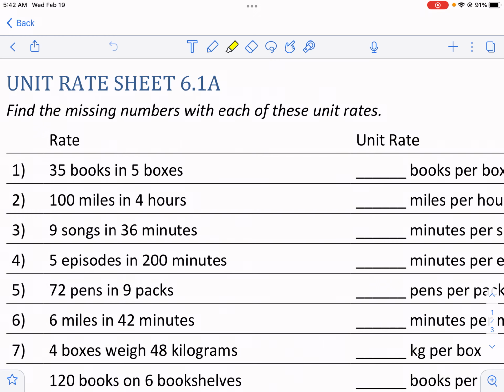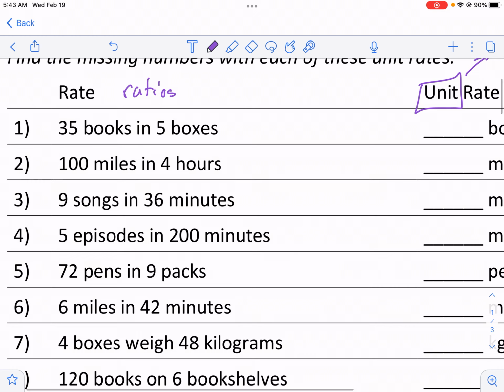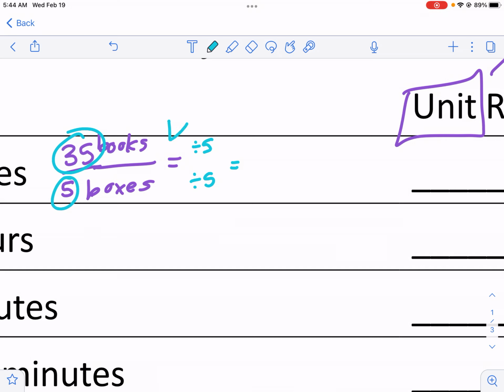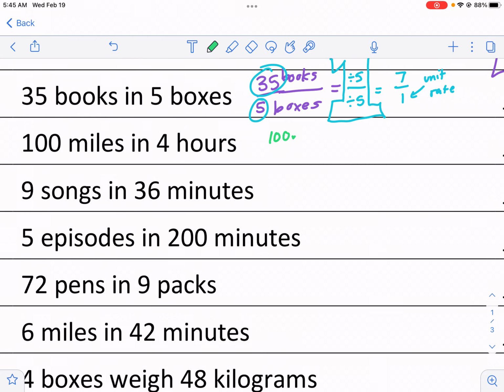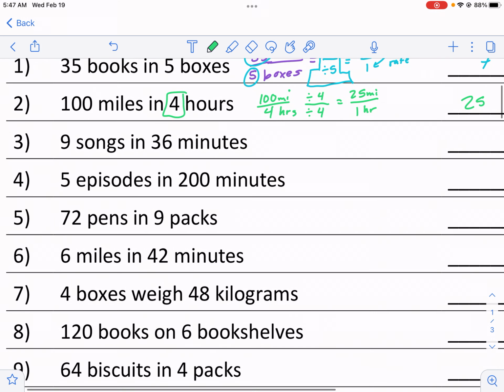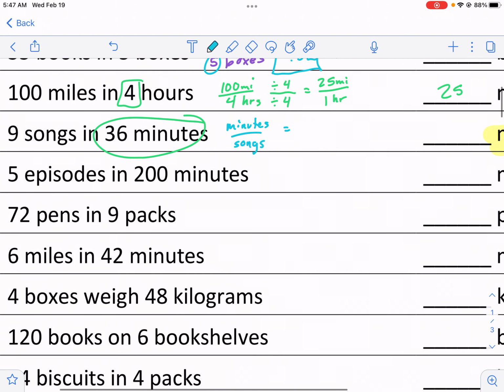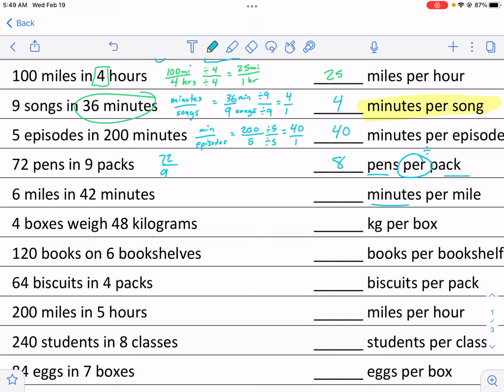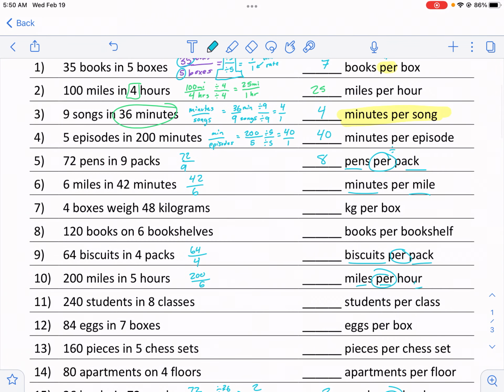Math-Salamanders: Unit Rates Sheet 6.1A